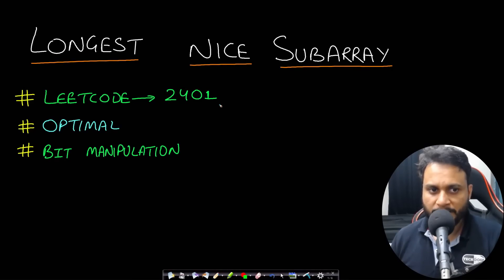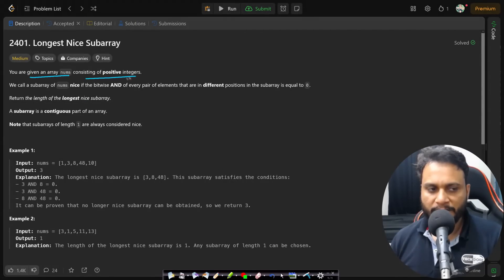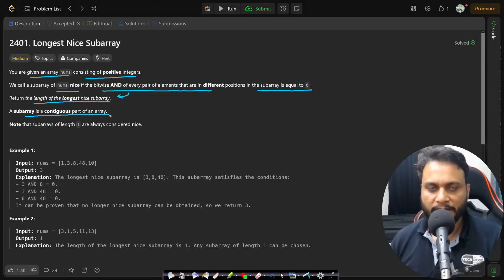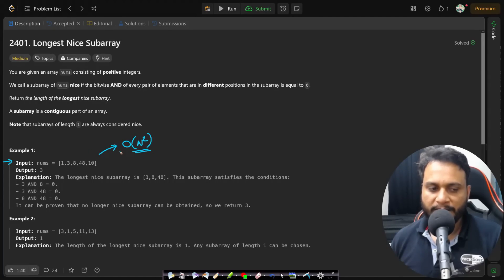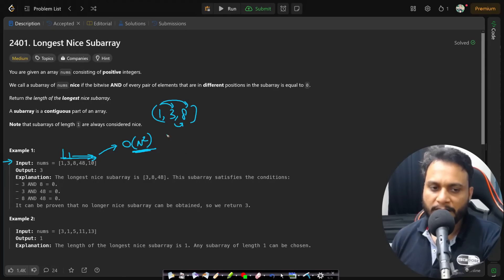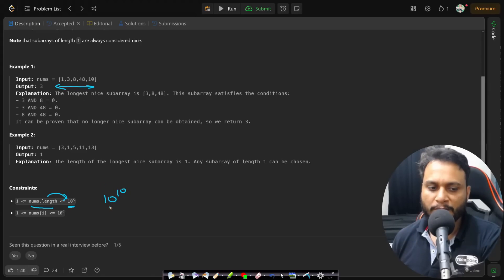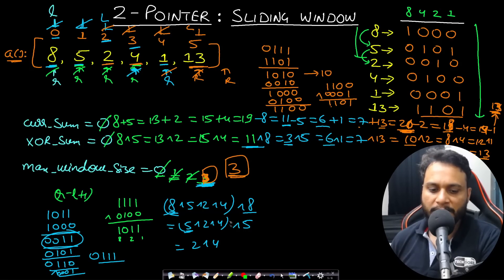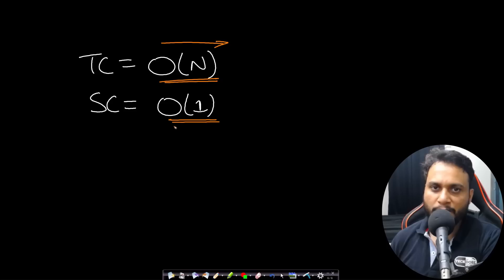Longest Nice Subarray | Leetcode 2401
This video explains Longest Nice Subarray using the most optimal sliding window technique.